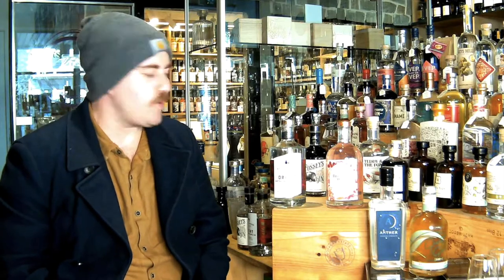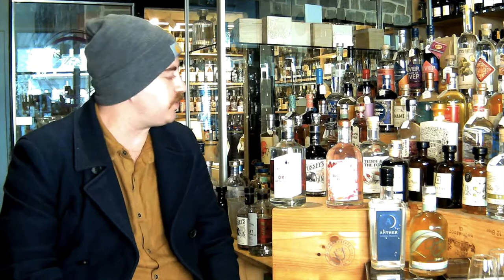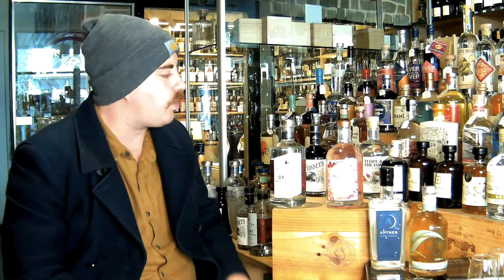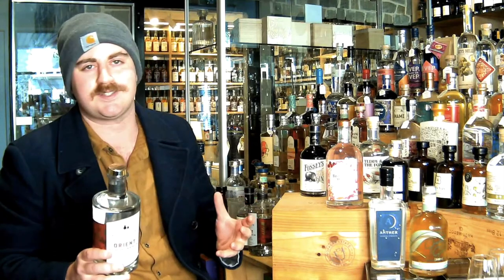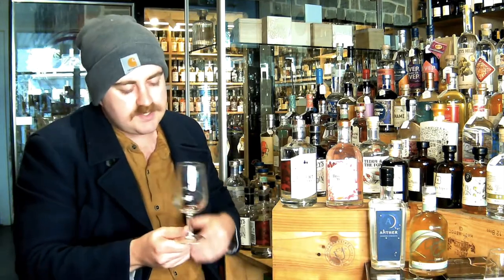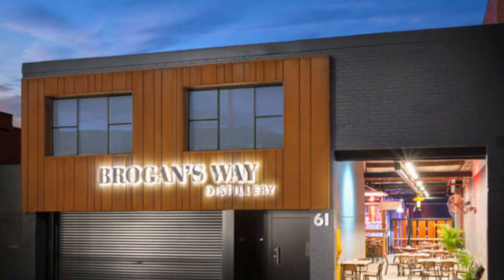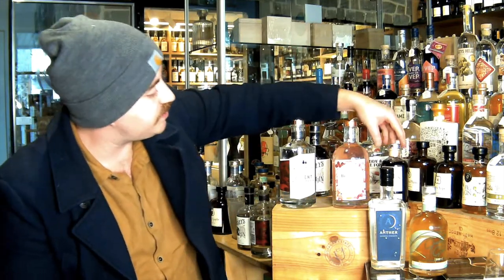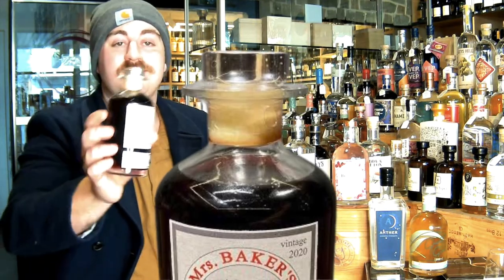Live Online Australian Gin Tour - Stop 1 Victoria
In this video Jonno takes a look at the 7 amazing gins/distilleries joining us for our first stop of the live online Australian gin tour on July 6th.

To be a part of the tasting on the night you can purchase a pack here so you can taste along: